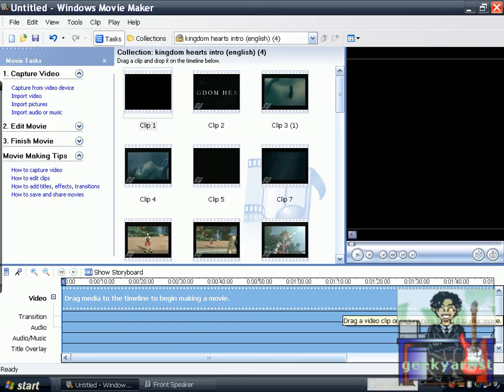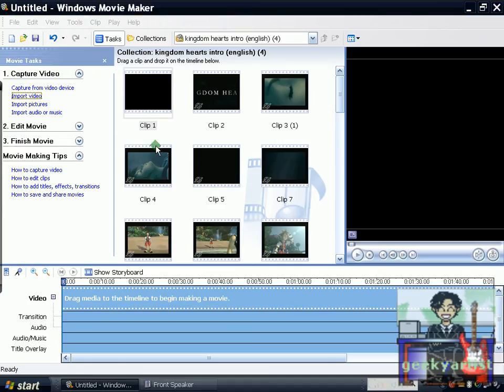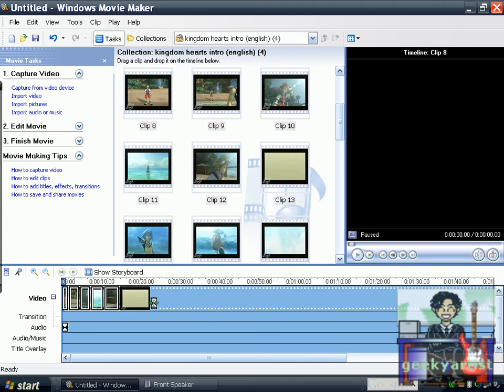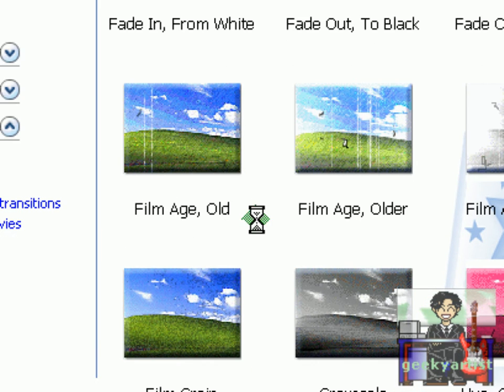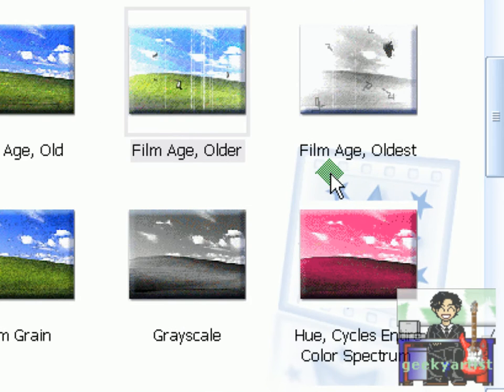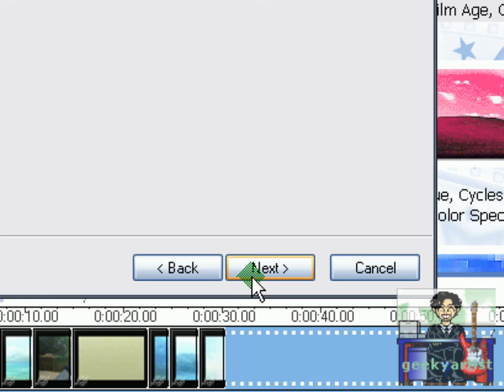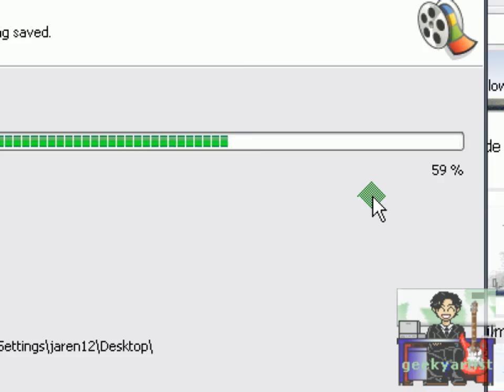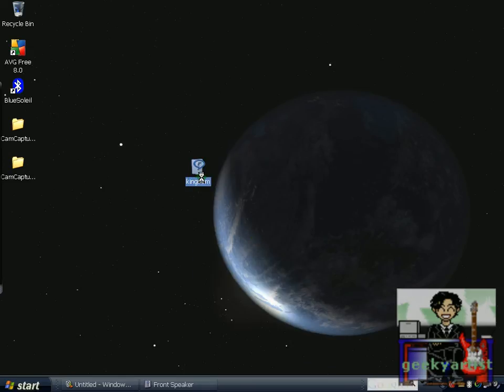Make Videos Look Old Using Windows Movie Maker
just showing how you can make videos look old/older using windows movie maker